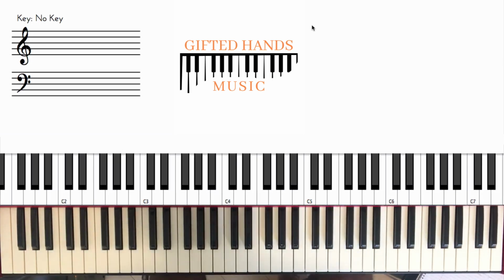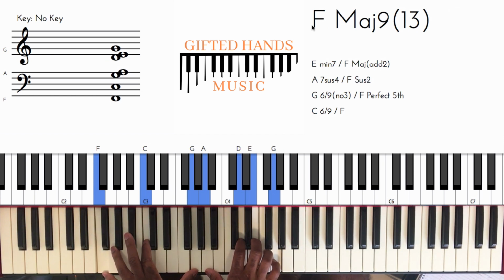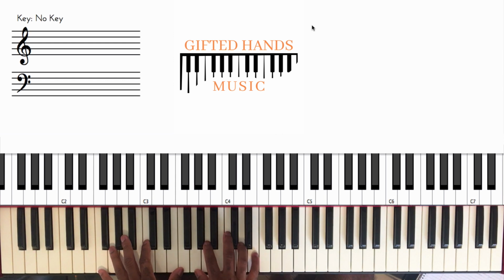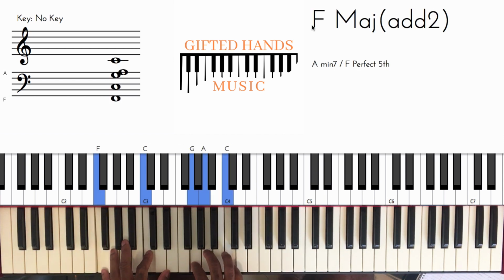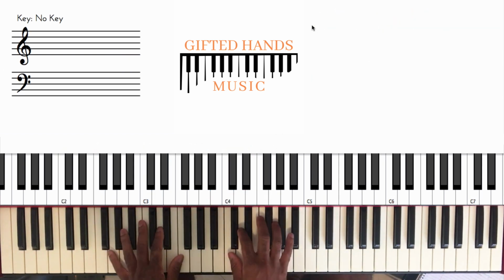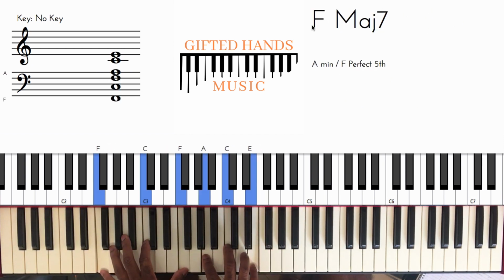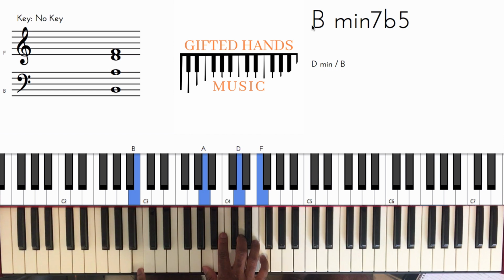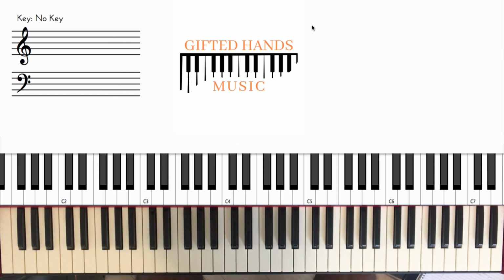Essential Passing Chord #2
Today we are covering PASSING CHORD #2 in our series.

This passing chord progression is very common in jazz, gospel and soul and is based off of the 2 5 1 progression.

Over the next week we will be giving you 1 passing chord per day so stick with us and stay tuned for all of the great videos we have coming your way!

**Follow the link to our website to download our FREE pdf on 'Becoming the Musician of Your Dreams'